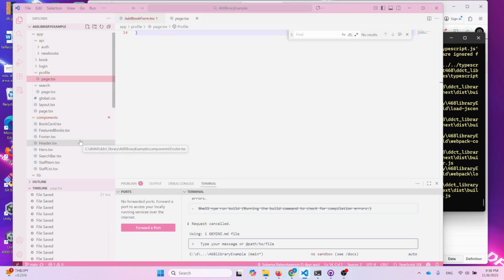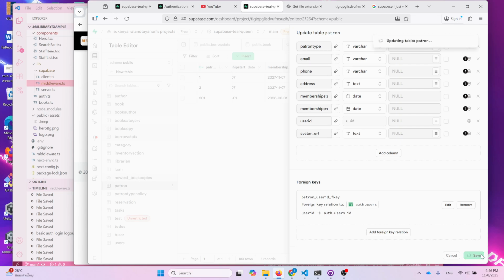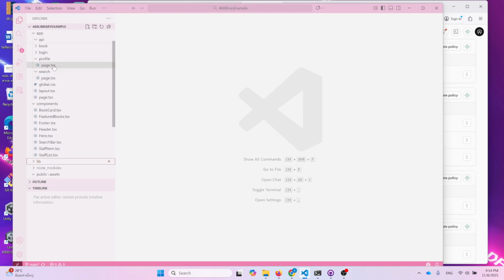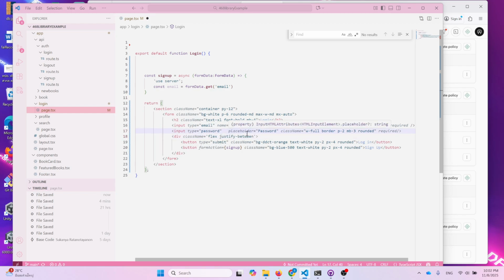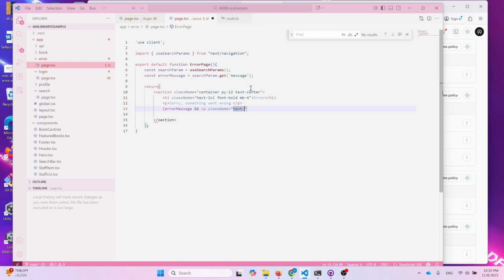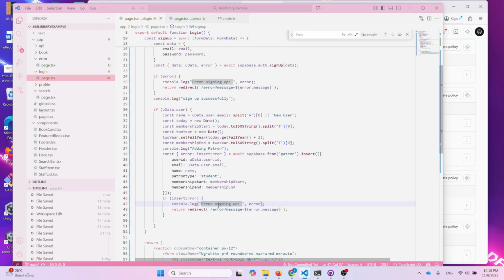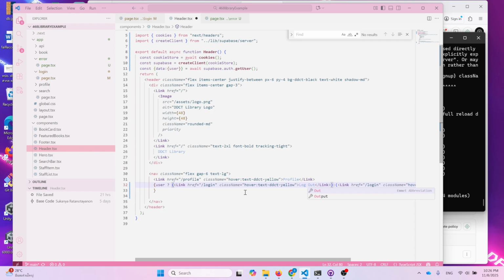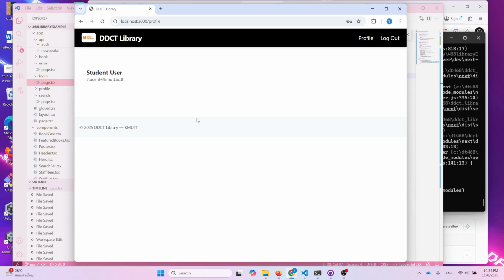Example6 - Sign Up and Login